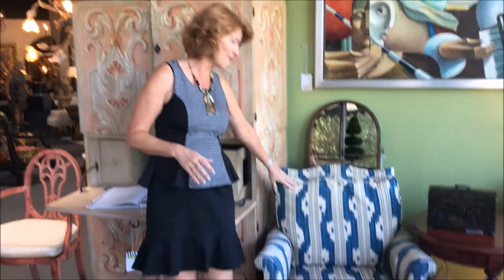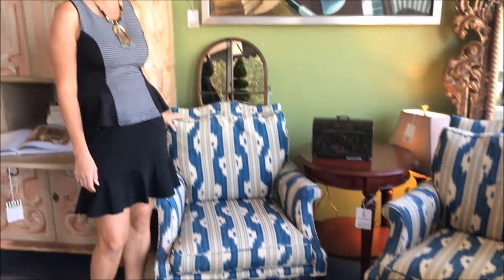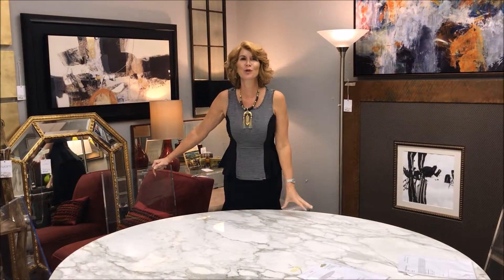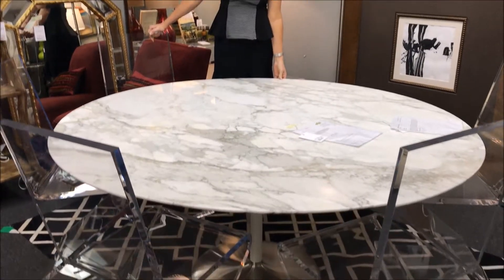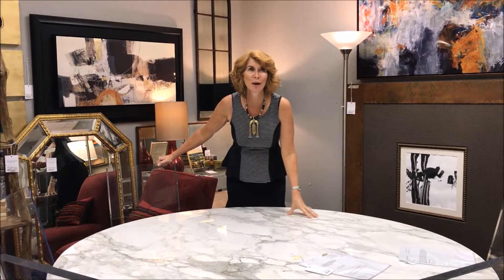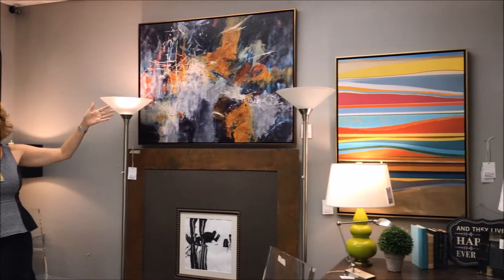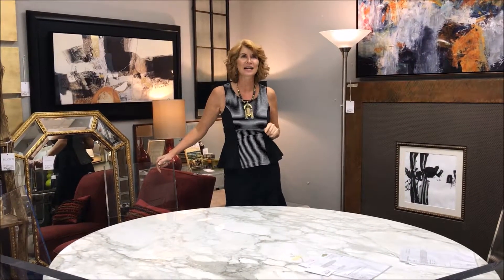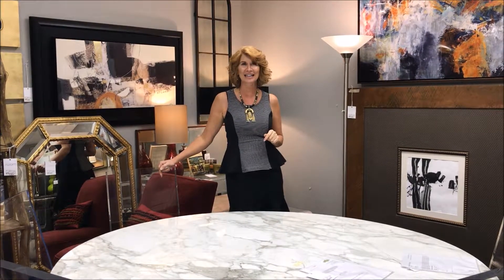Fall Trends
A new season means new trends, watch this video as Darlene gives her take on Fall's latest trends.